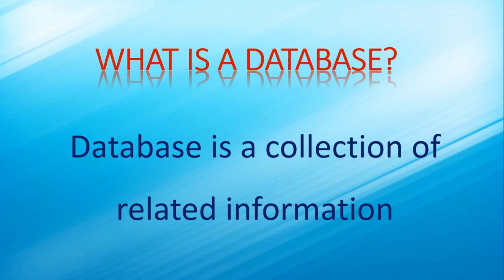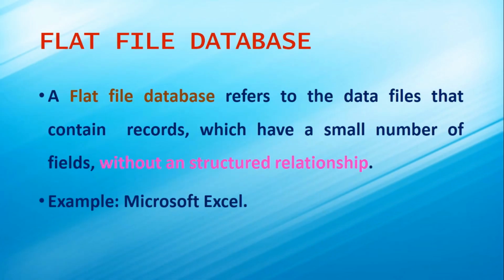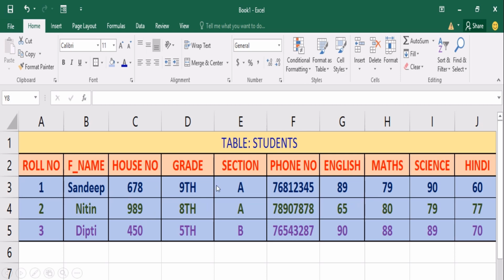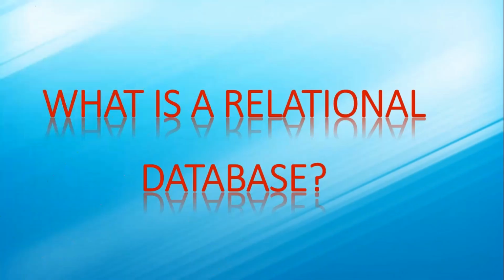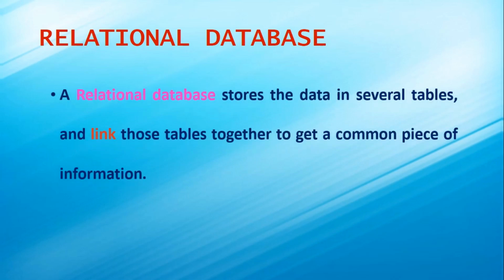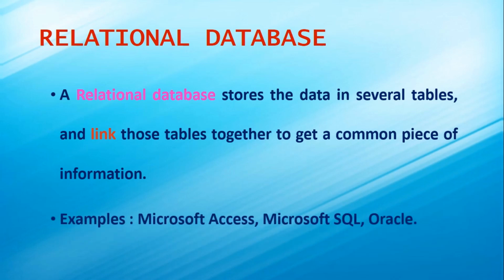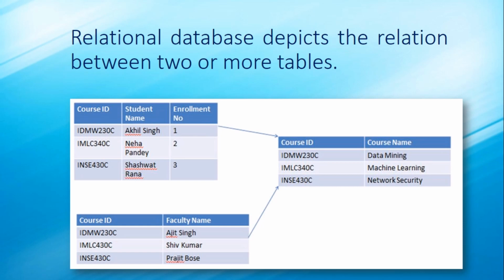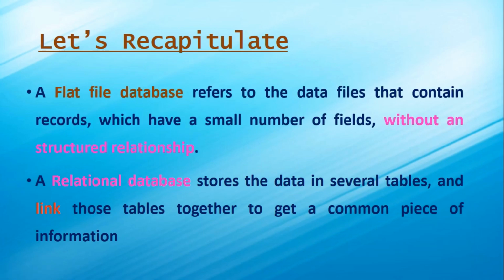Log on to Access(part 2)_Grade-8th